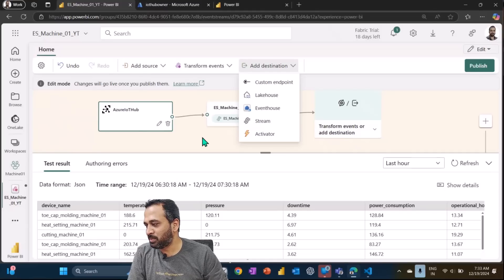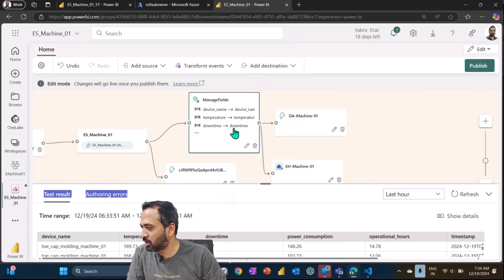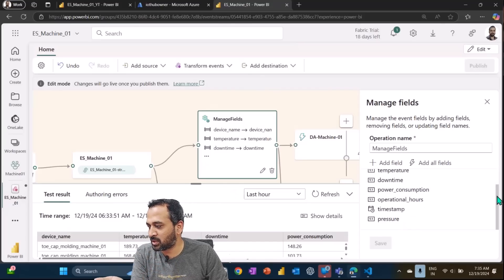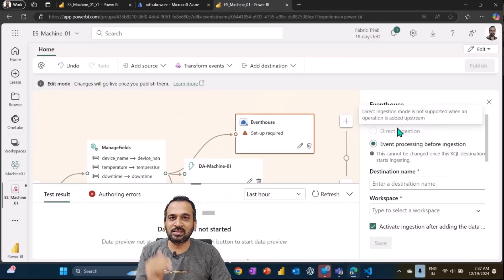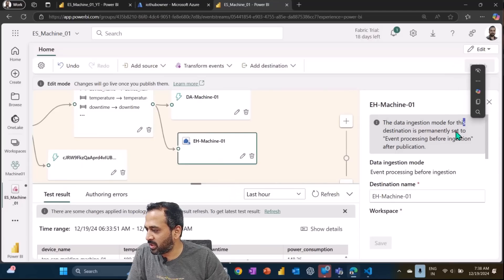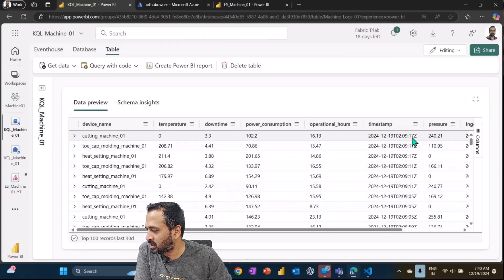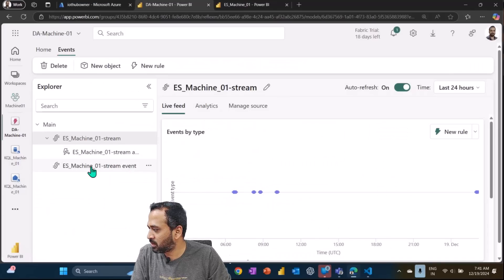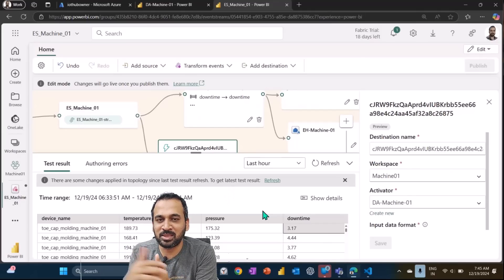Real-Time Intelligence in Microsoft Fabric: Eventstream Transformation to Data Activator & KQL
part 11
Learn how to leverage Microsoft Fabric's Eventstream for real-time intelligence by adding transformations, selecting fields, and setting destinations for Data Activator and KQL Database. In this step-by-step tutorial, we'll guide you through creating a seamless pipeline that drives actionable insights and analytics using Microsoft Fabric. Enhance your data-driven decision-making with this powerful real-time analytics solution.

Adnan